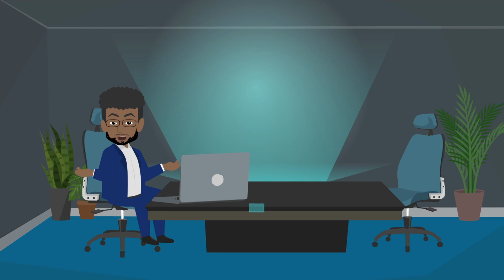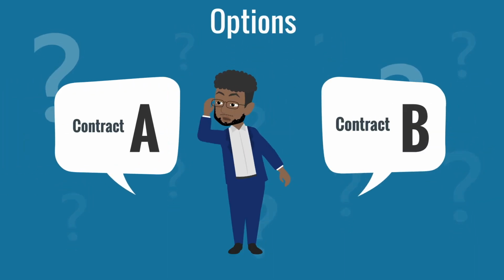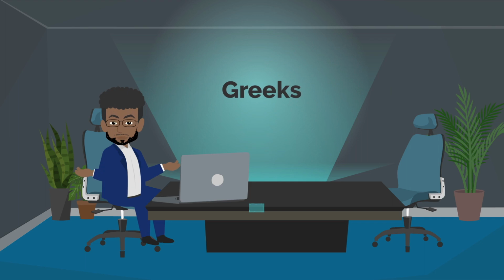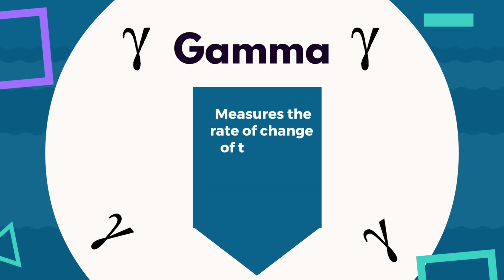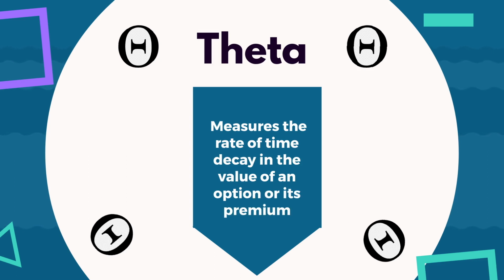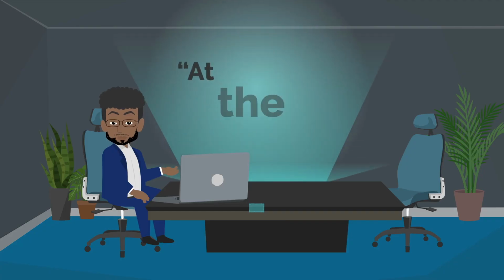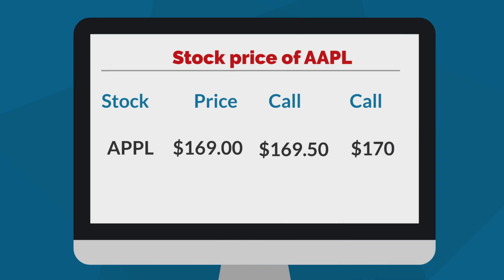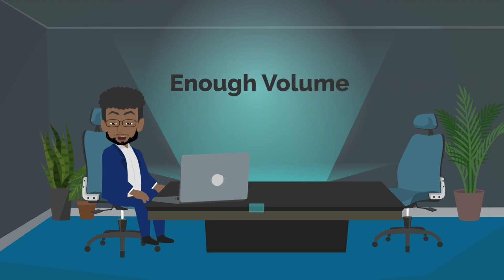HOW I TRADE OPTIONS | Option Greeks Explained - Theta Delta Gamma | Option Trading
HOW I TRADE OPTIONS | Option Greeks Explained - Theta Delta Gamma

In this video, I'll be sharing my personal approach to how i trade options and explaining the important concept of option Greeks, specifically Theta, Delta, and Gamma. Understanding these metrics is crucial to making informed trading decisions and minimizing risk. I'll also be discussing how to use these concepts to construct profitable options trades. Whether you're a beginner or an experienced trader, this video will provide valuable insights to help you improve your options trading strategy.

Animation Credit: Rakhi Naresh

Chapters:
0.00 Introduction
0.46 How I trade options
0.52 Options contracts
1.05 Greeks
1.29 Three major Greeks
1.31 Delta
1.42 Gamma
1.52 Theta
2.27 “At the Money '' contracts
3.11 I don’t trade options in which
contracts
3.13 Outro

stock market for beginners # stock market # trade options stock market course
trading education